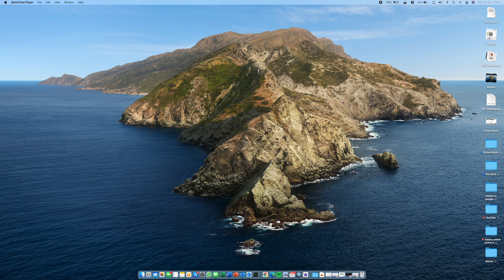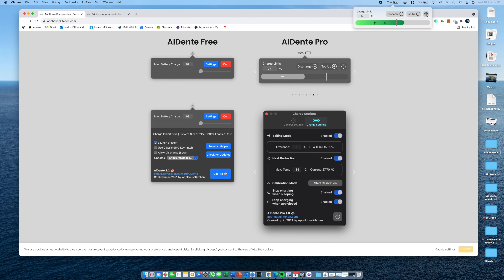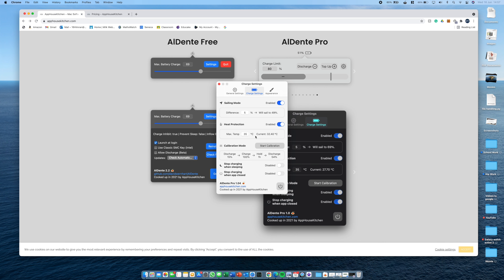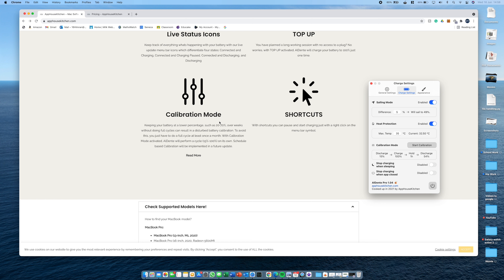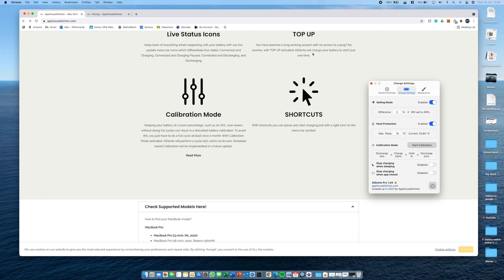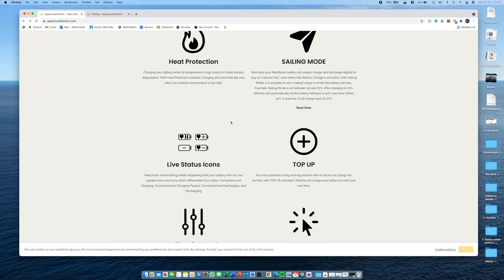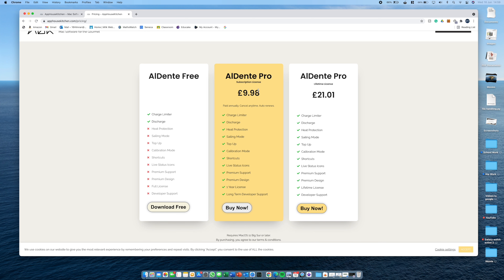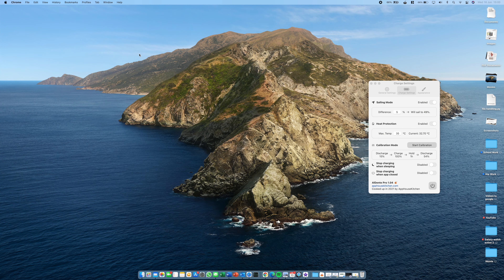Battery Manager for MacBook's! - Aldente Pro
With Aldente you can set a charge limit for your MacBook and now there is a new version that builds in even more features to create an all in one charging manager for mac including M1 MacBooks!

0:00 Intro
1:03 Sailing Mode
1:26 Heat Protection
1:45 Calibration Mode
2:48 Top up
3:20 Pricing
4:10 Conclusion